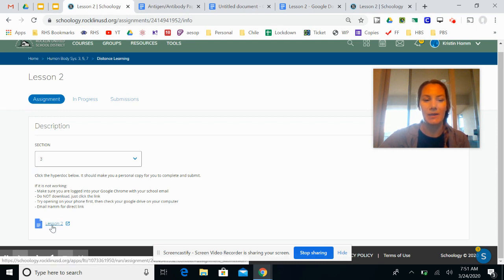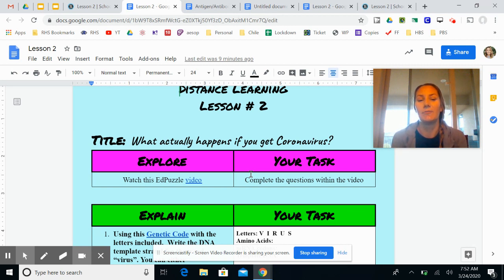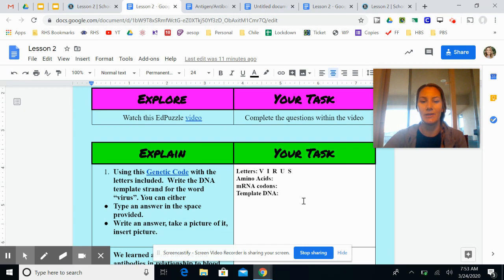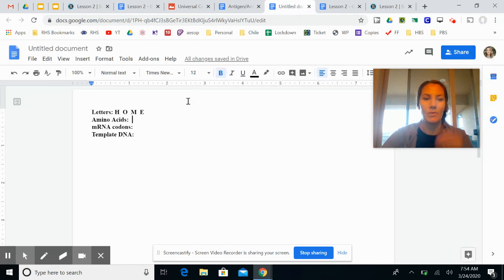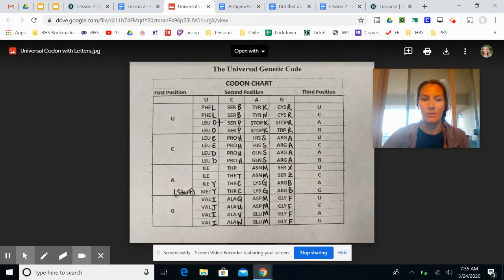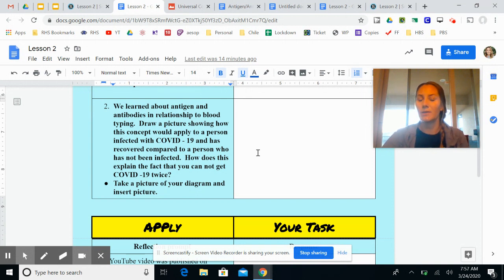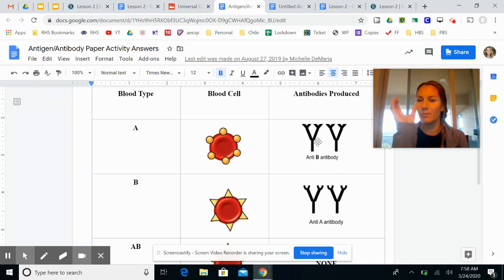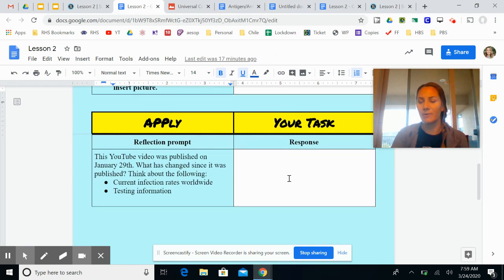HBS Lesson 2: Mar 24, 2020 8:00 AM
HBS Lesson 2